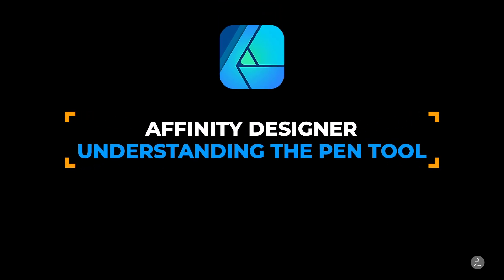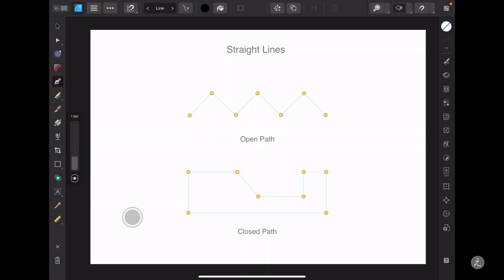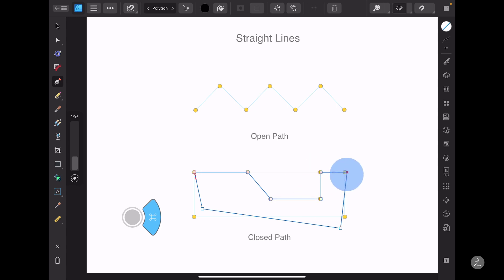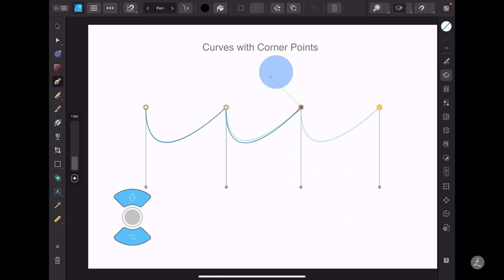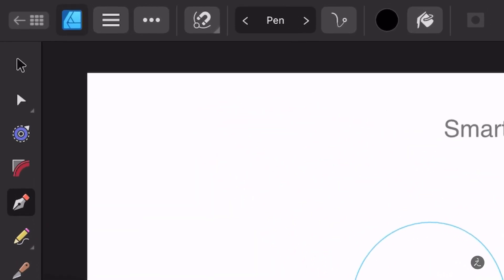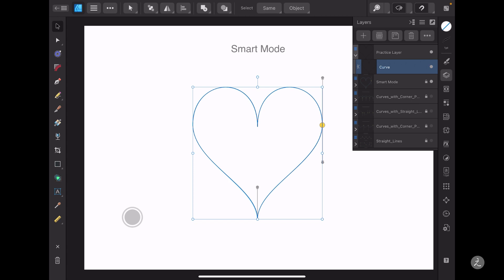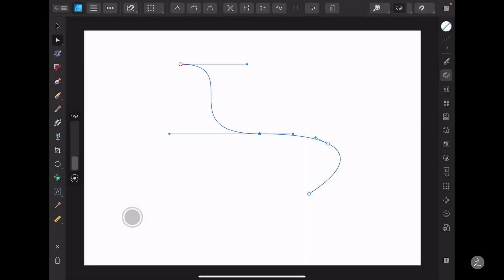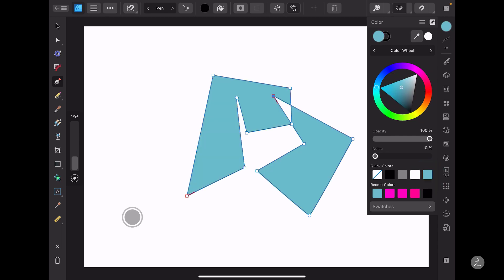Affinity Designer iPad Pen Tool, Understanding How it Works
Affinity Designer iPad Pen tool. Understanding the powerful Pen tool in Affinity Designer 2 with its different Modes, Actions, and Gestures, will help you draw any artwork for your own projects.

Affinity Designer Timestamp
00:00 Introduction
00:19 Practice exercise and Modes
00:49 Affinity Designer Line mode
02:08 Affinity Designer Polygon mode
03:43 Affinity Designer Pen tool, curves with corner points
05:56 Affinity Designer Pen tool, curves with straight lines
07:31 Affinity Designer Pen tool, curves with corner points
07:31 Affinity Designer Pen tool, curves with corner points
08:47 Affinity Designer Smart mode
9:41 Affinity Designer Pen tool, Join action
10:43 Affinity Designer Pen tool, Break and Close action
12:17 Affinity Designer Pen tool, Split and Reverse action
13:21 Affinity Designer Preserve Selection
14:25 Affinity Designer Add to Curves